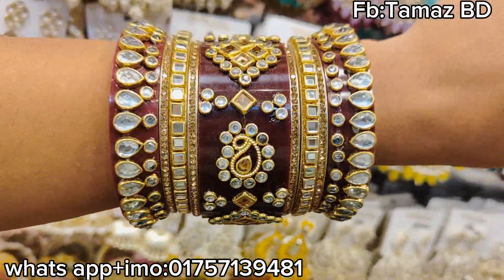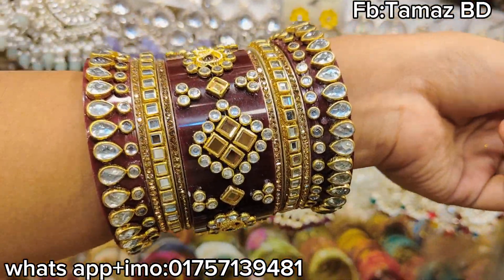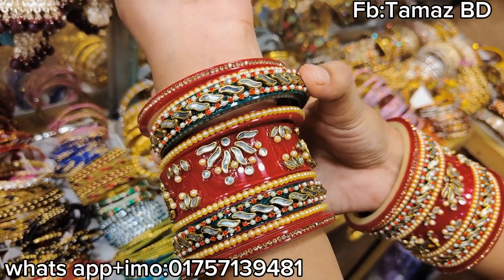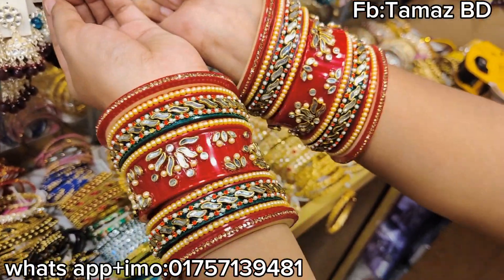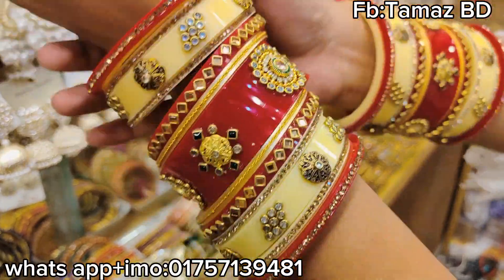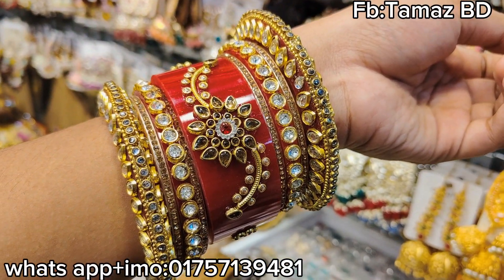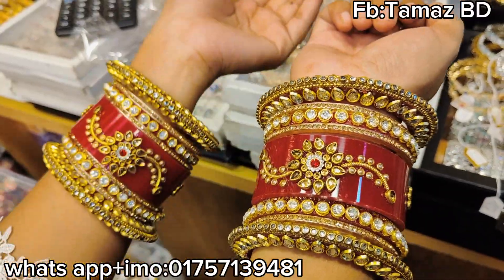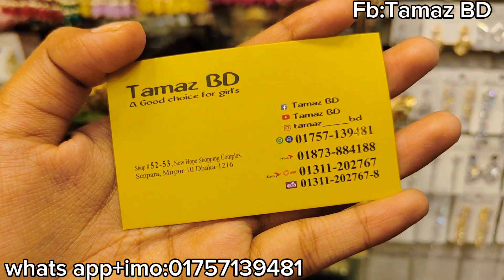New designer bridal chura collection /নতুন ডিজাইনের ব্রাইডাল চুড়ি কালেকশন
Shop name:Tamaz BD
Location:
Shop-39,New Hope Shopping Complex,Beside Lazz Pharma LTD,Senpara Parbata,Mirpur 10📍
Whats app &imo number =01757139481